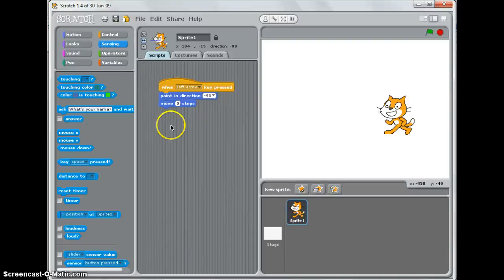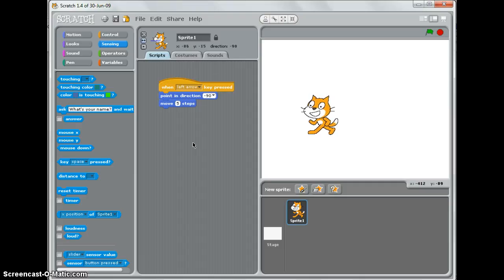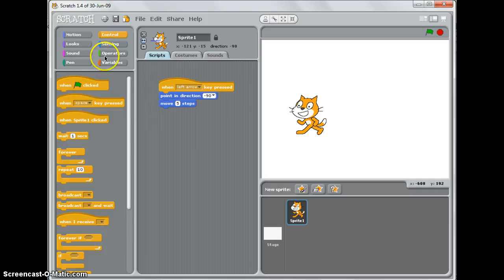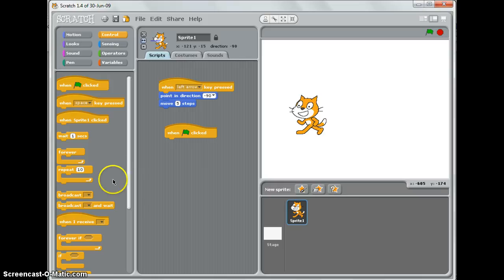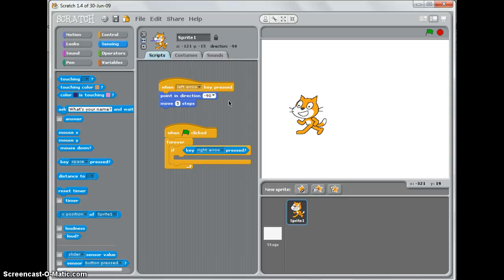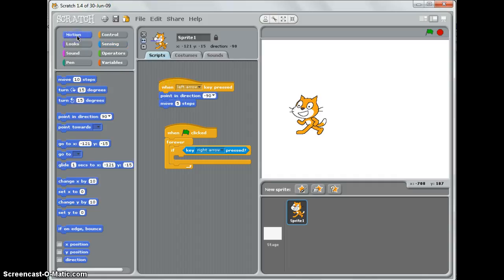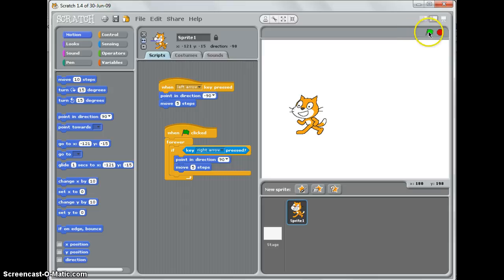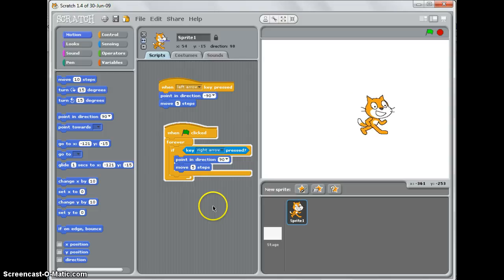Scratch: Smooth movements